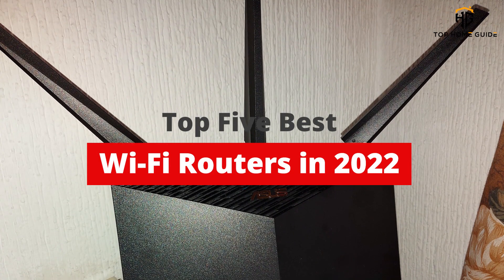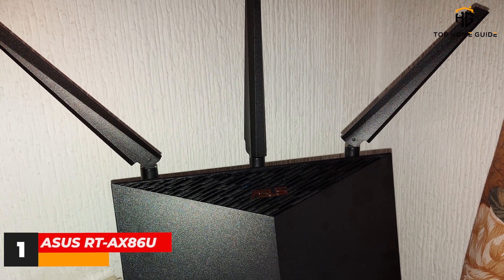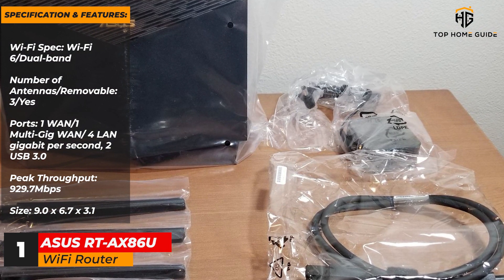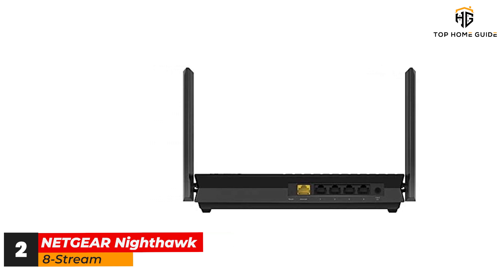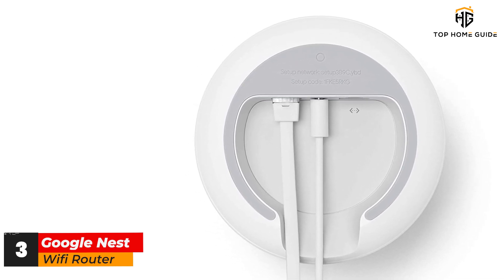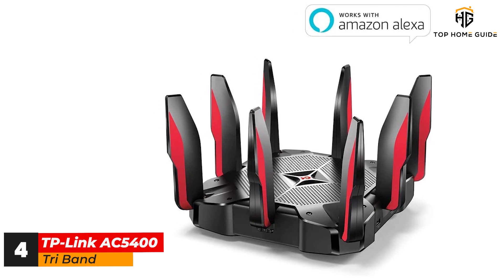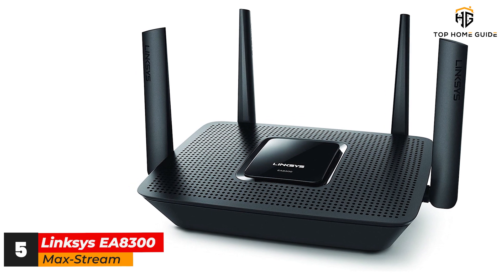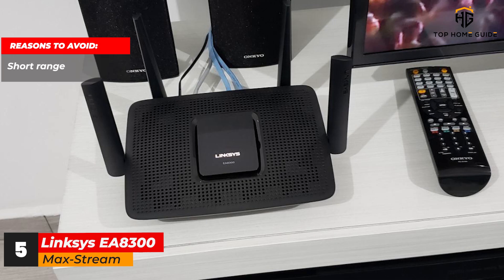Wi Fi Routers: Top 5 BEST Wi Fi Routers 2022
Your internet service provider may offer a wireless router as part of your Internet service. However, the best Wi-Fi routers to achieve the fastest and most secure Internet connection speeds possible may not be the one provided with your service. Not only can you avoid a monthly equipment rental fee by buying your own, but you’ll also get more advanced features and more control over your network.

ASUS RT-AX86U WiFi Router
NETGEAR Nighthawk 8-Stream
Google Nest Wifi Router
TP-Link AC5400 Tri Band
Linksys EA8300 Max-Stream

So It's a Perfect Time for buying your first Wi Fi Router now.